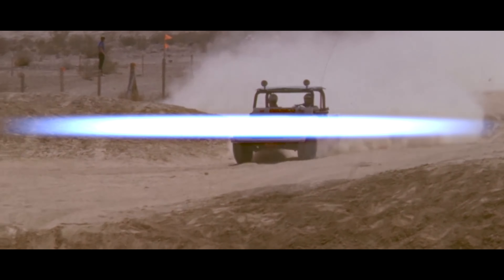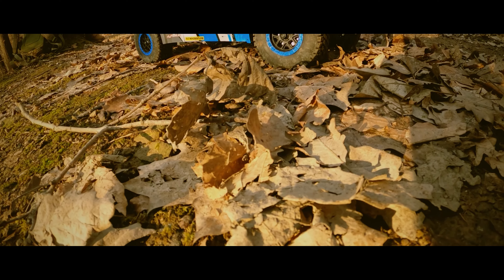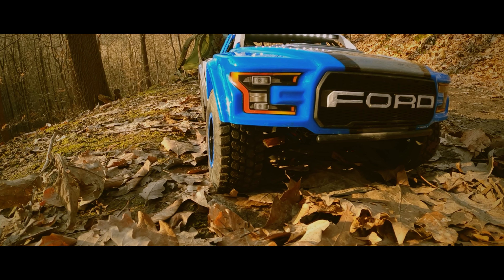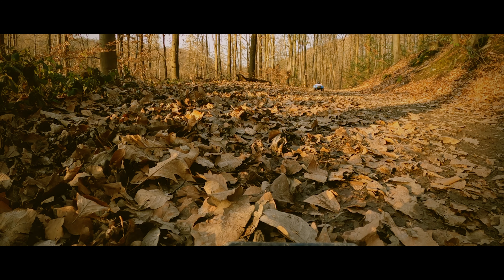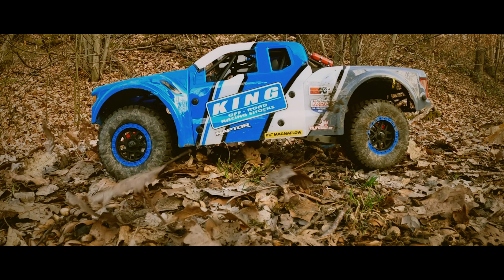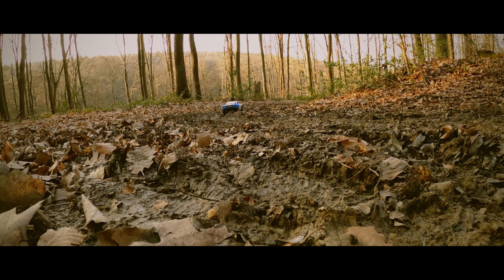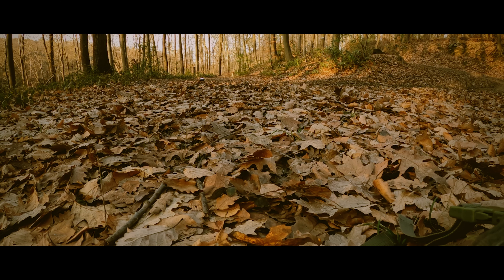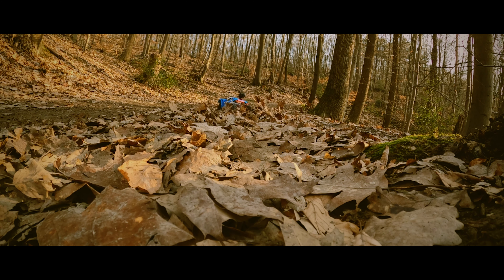Losi baja rey 1/10 Ford Raptor | Baja 1000 Racing History - Fan Edition 4WD | MaxeeRc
Ford Raptor Losi baja rey 1/10. Fan Edition Baja 1000 Racing History Custom Baja Rey 4WD Desert Truck Review & Action | MaxeeRc
⊙Filmed by⊙
-Gimbal HOHEM iSteady PRO / Buff
Great Gimbals at the best prices
-GoPro Hero 8 Black / GoPro Hero 7 Black
-Samsung Galaxy S9 Plus / S20
-60fps, Vedio edited 0.5x slow motion
Land Rover DEFENDER D-110 Camel Trophy by TRAXXAS
Chassis : TRX-4 RTR
Shocks : Stock / Oil Factory TEAM 15WT 150 cst
wheels/tires : INJORA / Interco Super Swamper / Canyon Trail Traxxas / Louise CR-GRIFFIN Soft
Leds Roof Light Bar : Axspeed
Servo : SPT 35 Kg
Motor : 550size 21T
ESC : XL-5 HV - DEAD ⚠️⚠️⚠️ / Hobbywing QuicRun 1080 80A ESC Crawler
Transmitter : TQi 2.4 GHz 4-Channel Transmitter
Battery : 3S Lipo 5000mAh / 2S Lipo 5000mAh
Jeep® Cherokee Xj 4.0 2000 by AXIAL / Jeep® Wrangler Rubicon JK
Chassis : SCX 10 v2 RTR
wheels/tires : 1.9 METHOD MESH WHEELS / 1.9 BFGOODRICH ALL-TERRAIN T/A® KO2 TIRES
                          INJORA / Interco Super Swamper / Canyon Trail Traxxas /
Servo : Traxxas 2075x
Motor : 540size 34T
ESC :  Hobbywing QuicRun 1080 80A ESC Crawler
Transmitter : AXIAL Tacktikal
Ford Raptor baja rey / baja truck
Officially Licensed Ford Body Panels and Trim Schemes
Over the top scale details including custom body, 4-link suspension and more.
Dynamite® 3800Kv Brushless Power System
Long Travel 4-link Live Rear Axle
Long Travel Independent A-Arm Front Suspension
Easy-Access Motor
Rear-Loading Battery
Sealed Metal-Gear Transmission and Diffs
Coil-over Oil-Filled Shocks
Waterproof Electronics
Bolt-On Body Panels and Detailed Interior
LED Light Bar (Front and Rear)
Aluminum Chassis
Full-Size Spare Tire
Spektrum™ DX2E Active™ Radio System
AVC Traction Control